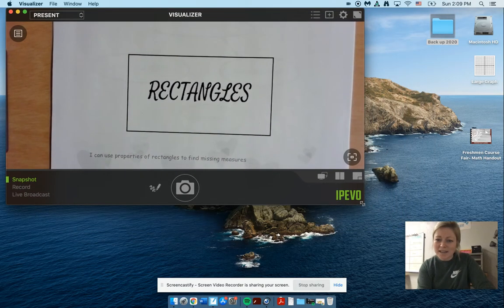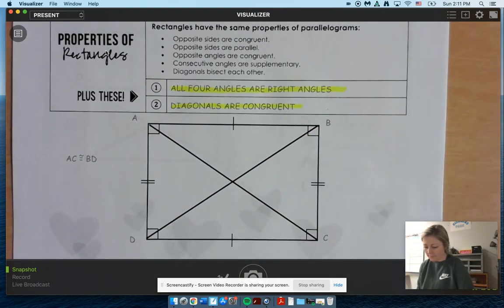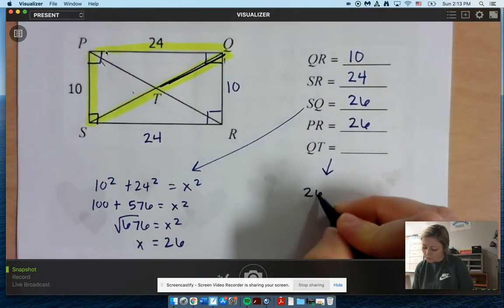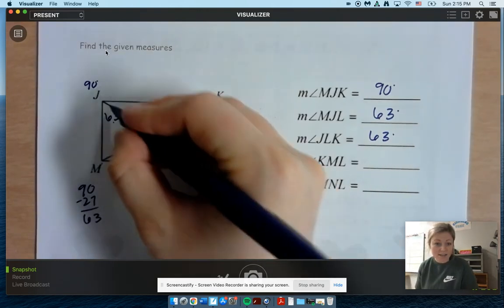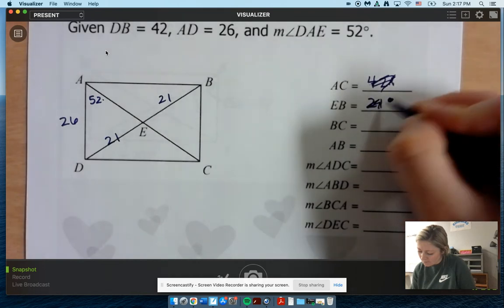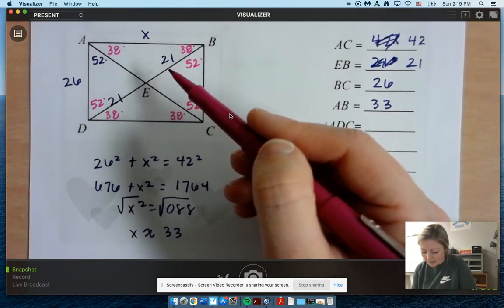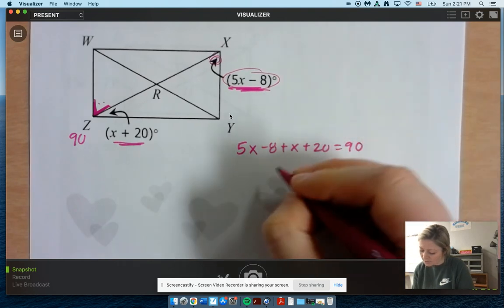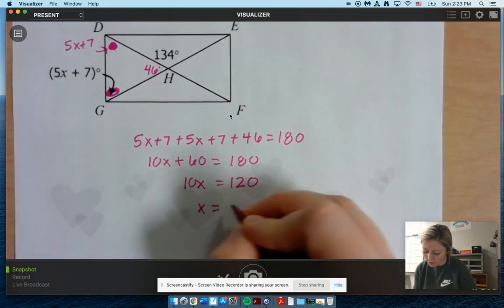Enriched Geometry: 6.4 Rectangles